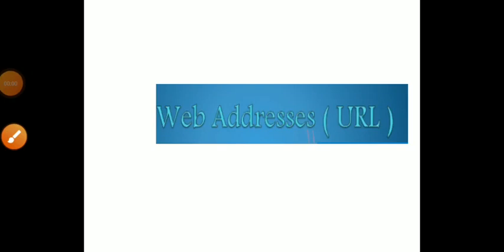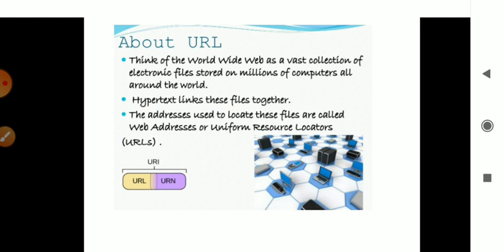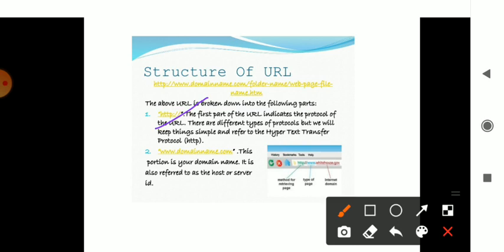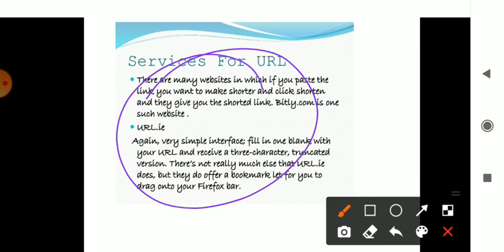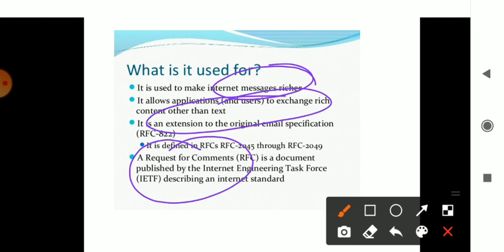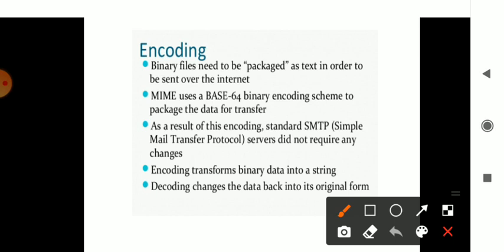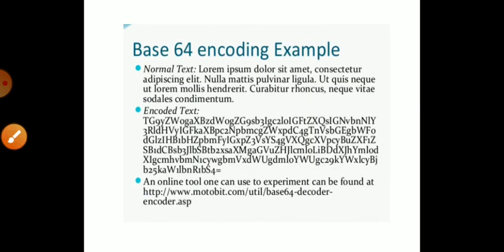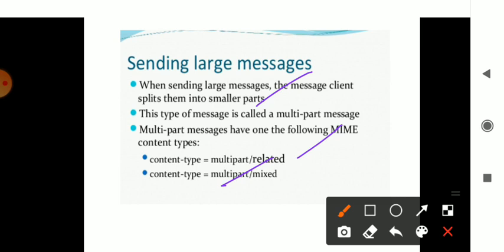wpsession3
URL and MIME